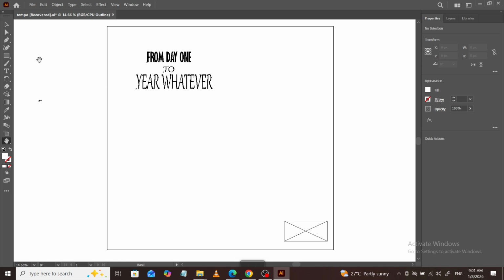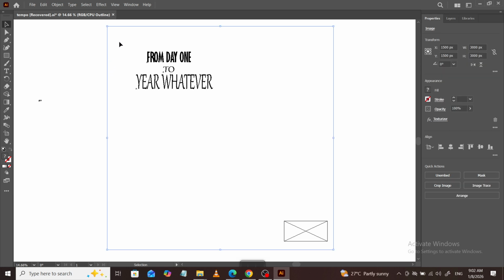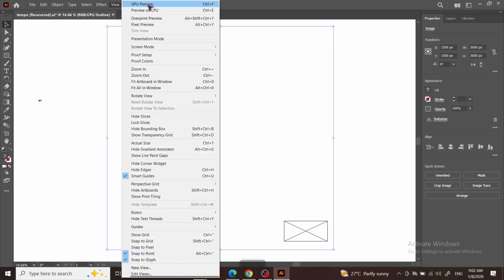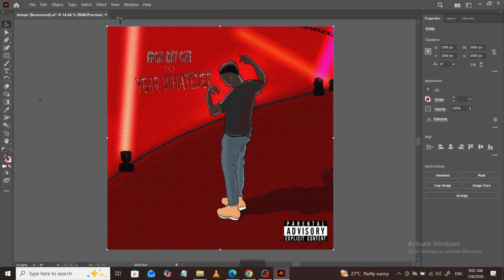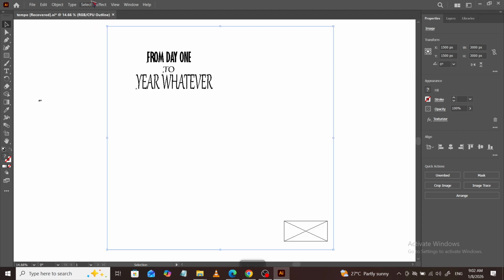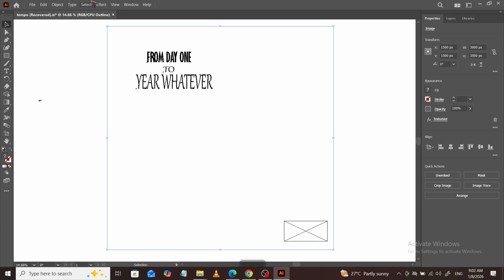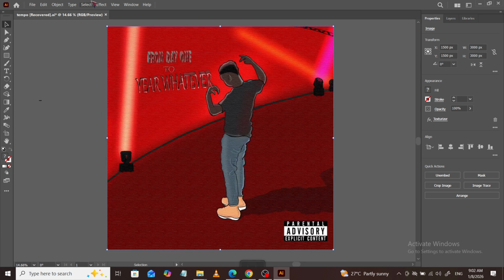How to Use Outline View in Adobe Illustrator 2026 (Illustrator Tutorial)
how to use Outline View in Adobe Illustrator to see the vector structure of your artwork. You’ll learn how to switch between Preview and Outline mode, inspect anchor points, and identify hidden objects or overlapping paths.

The video also covers common situations where Outline View is helpful, such as cleaning up messy paths, selecting hard-to-click objects, and troubleshooting complex designs. This workflow is essential for logo design, vector illustration, and precise editing in Illustrator.